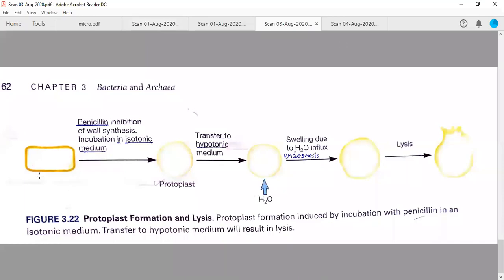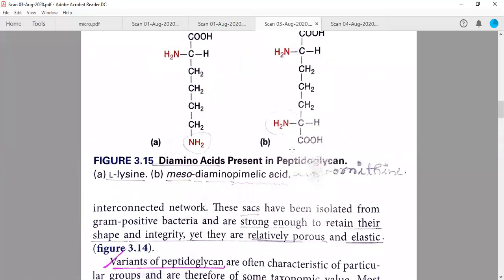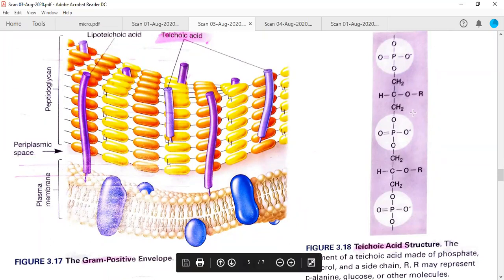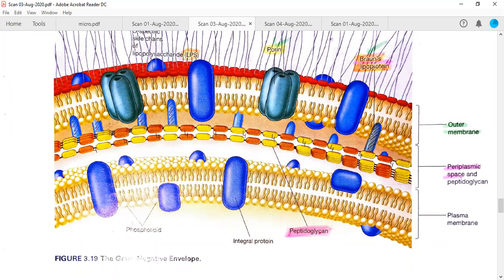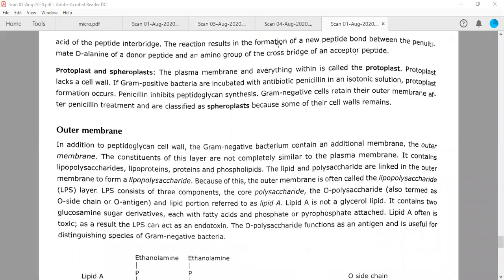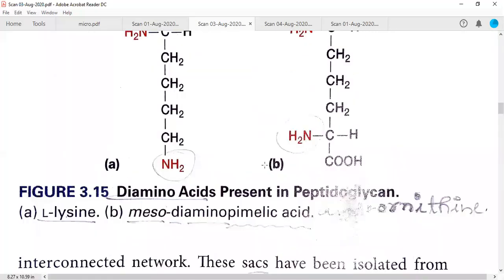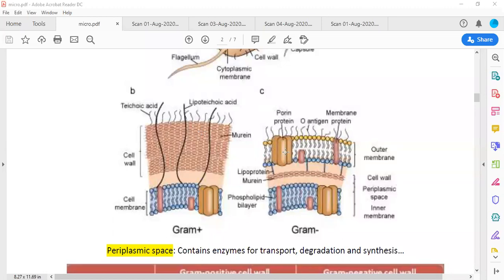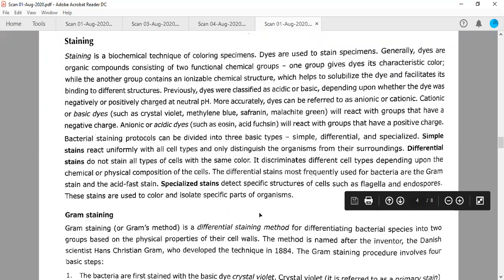Peptidoglycan cell wall synthesis and differences from Archaeal Pseudo-peptidoglycan